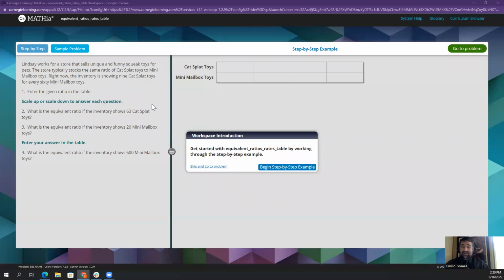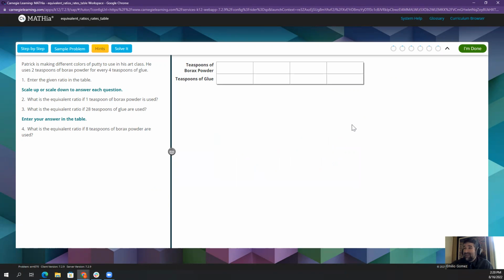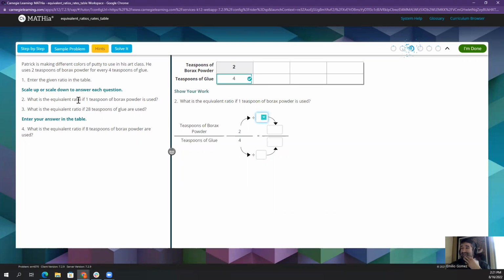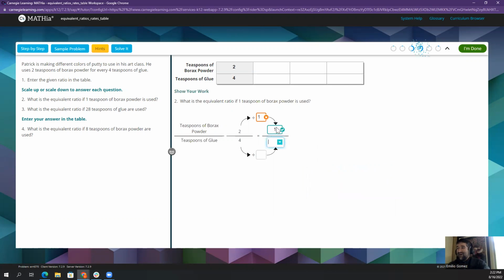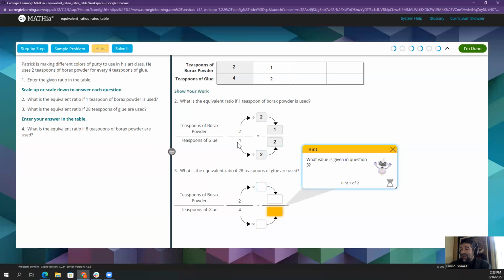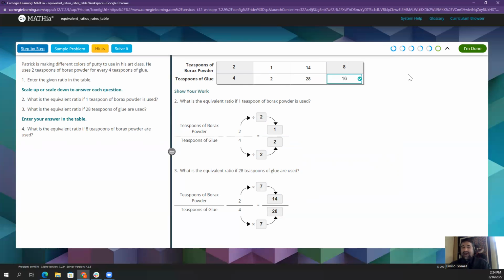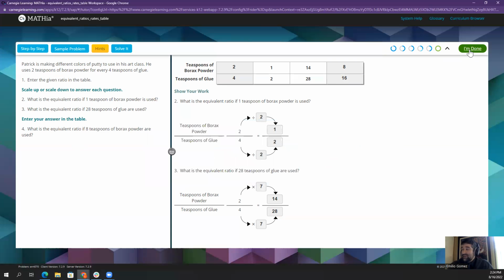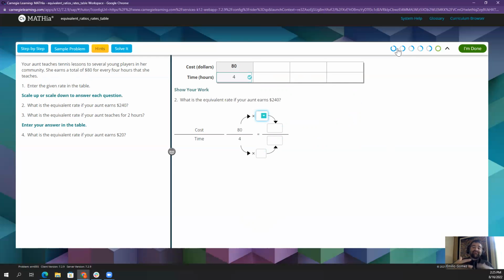Mathia Gomez Demonstration